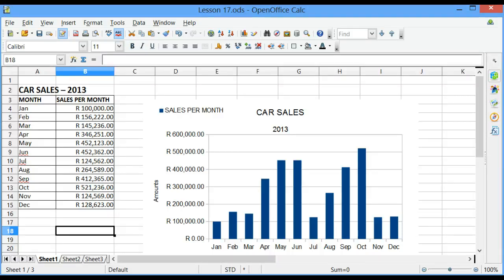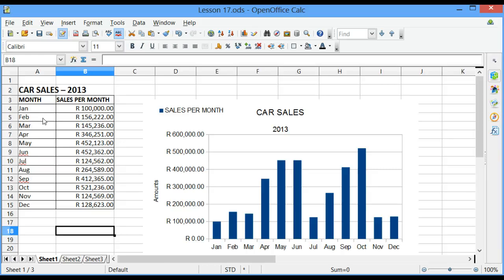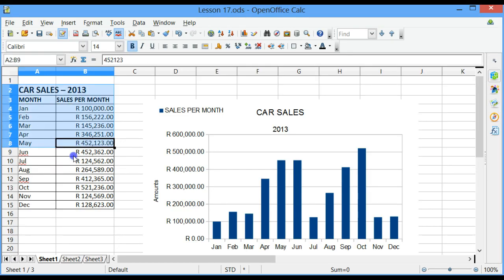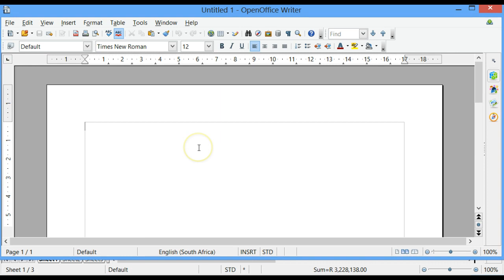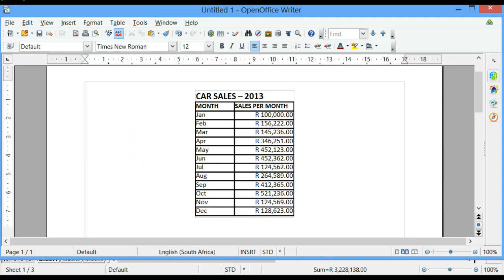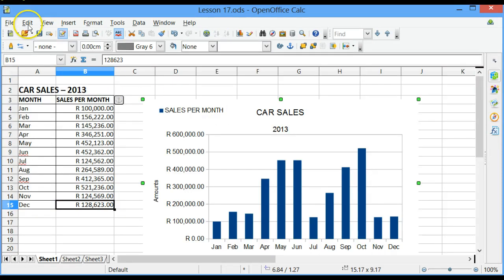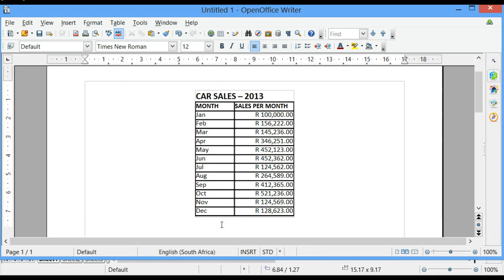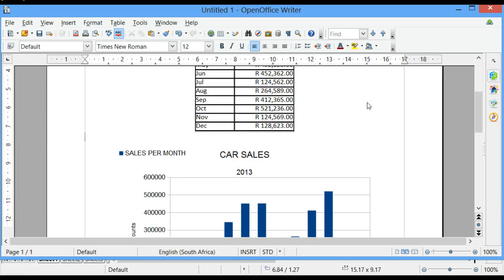CAT 11_ Open Office Lesson 17 Integration - Copy and Paste between Spreadsheet and Document